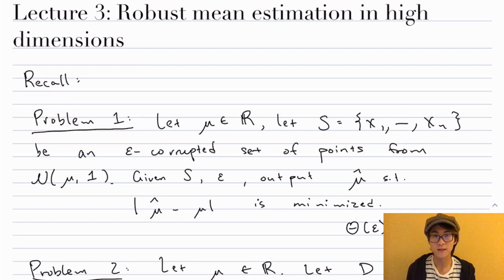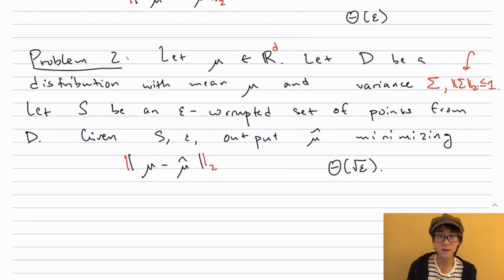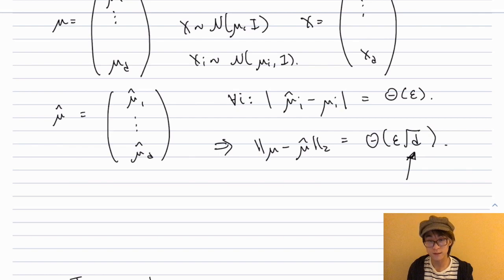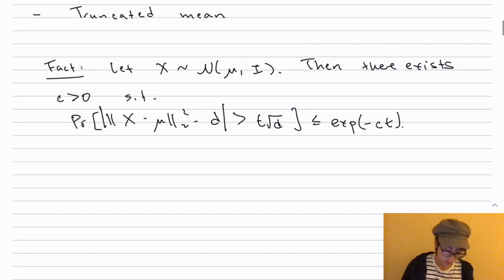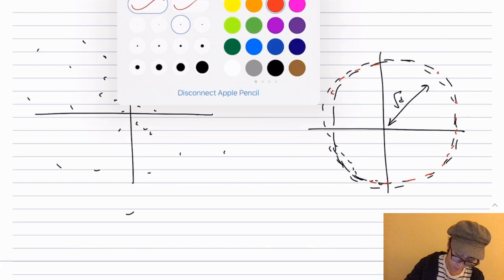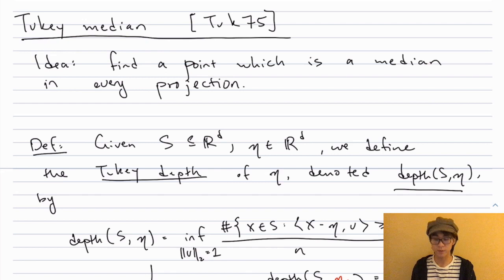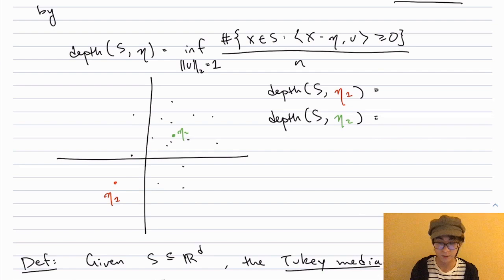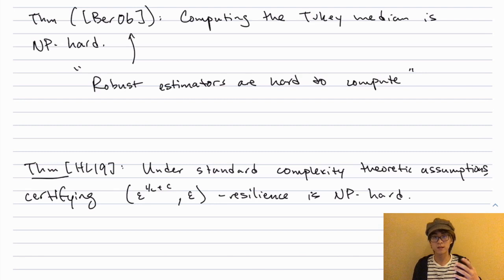Lecture 3: Robust mean estimation in high dimensions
References:

[Tuk75] Tukey, John W. "Mathematics and the picturing of data." Proceedings of the International Congress of Mathematicians, Vancouver, 1975. Vol. 2. 1975.

[BM02]  Peter L Bartlett and Shahar Mendelson. Rademacher and gaussian complexities: Risk bounds and structural results. Journal of Machine Learning Research, 3(Nov):463–482, 2002.

[SCV19] Steinhardt, Jacob, Moses Charikar, and Gregory Valiant. "Resilience: A Criterion for Learning in the Presence of Arbitrary Outliers." 9th Innovations in Theoretical Computer Science Conference (ITCS 2018), 2018.

[Ber06] Bernholt, Thorsten. Robust estimators are hard to compute. No. 2005, 52. Technical Report, 2006.

[HL19] Hopkins, Samuel B., and Jerry Li. "How Hard is Robust Mean Estimation?." Conference on Learning Theory. 2019.